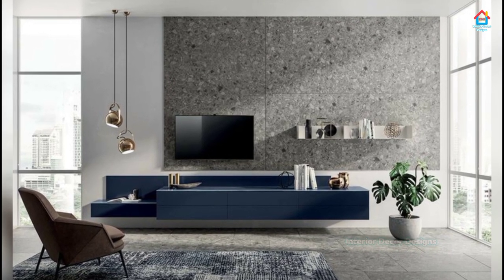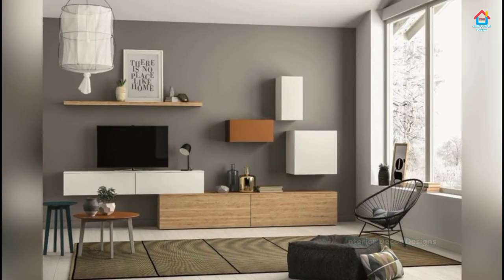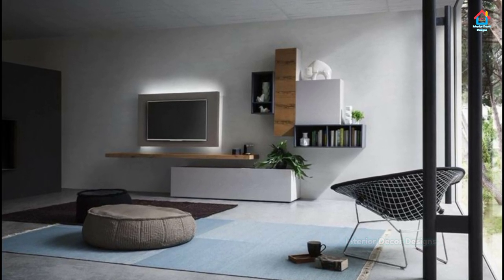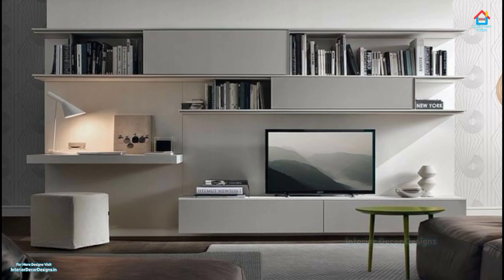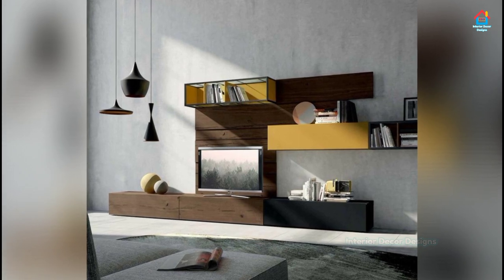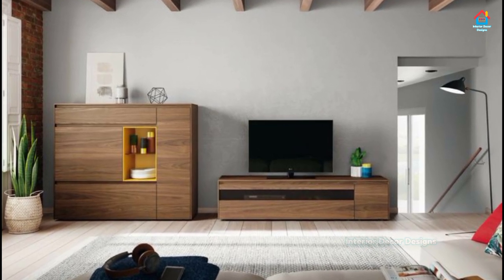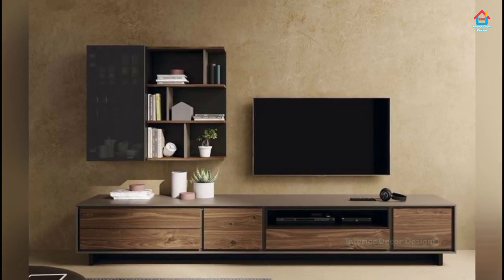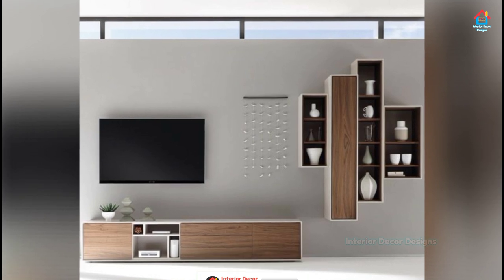TV Cabinet Showcase Designs | Modern TV Wall Unit Design For Living room - Interior Decor Designs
This modern TV wall unit design features a sleek, curvy design that is not only minimal and sleek, but also easy to maintain. This modern TV cabinet is available in 3 sizes to fit your living room.

What is a TV cabinet? The term TV cabinet refers to a piece of furniture which has been designed specifically for televisions, typically to be placed in either the living room or the bedroom. This modern TV cabinet showcases some of the best designs that are currently available on the market!

In this video, you'll see how to use your TV cabinet as a focal point in a living room. Let us show you how to choose the perfect TV cabinet design for your living room and have it finished in just minutes! This video is going to show you some of the best living room designs which can be created with a TV cabinet. The best TV Cabinet Showcase Designs for the modern home. A high-quality source for design inspiration for the living room.

TV Cabinet Showcase Designs: Modern TV Wall Unit Design For Living room. Looking for the perfect TV Cabinet? Have a modern living room with no space to spare? Check out these great TV Cabinet designs with plenty of space for your TV and all your entertainment needs! This is a showcase of modern TV cabinet designs with integrated speakers and media players that are suitable for a living room. The design has a clear, open living room layout with minimal obstructions to make it easy to find what you're looking for.

Having a TV in your living room is one of the most important pieces of furniture you will ever buy. This is why it's essential to take the time and find a TV cabinet that fits your needs and style. See how to create the perfect living room with a modern TV wall unit!TV cabinet designs have been in the spotlight for a long time now. Most of these are still based on traditional designs. In this video, I'm going to show you how to create a modern TV Wall Unit design that is perfect for your living room!

A tv cabinet is a great way to decorate your living room if you need extra storage space. In this video, I'll show you how to create 5 different cabinet designs for any room size and color scheme. When you're thinking about getting a new TV cabinet for your living room, there are two things to keep in mind. First, the size of the unit, and second, the look you want for your living room.

Modern TV Cabinet Designs showcase a wide range of different influences and styles that are perfect for modern living rooms. Explore the many different ways you can use these stunning pieces of furniture to bring your living room design to the next level

Modern TV Cabinet Showcase Designs for your living room. This is the best TV wall unit design for your living room. You'll find it easy to install, and it can be near the window for an open concept design. Are you looking for a TV cabinet for your living room? Check out these 100+ modern designs that will help you create a sleek and stylish living room with minimal effort.